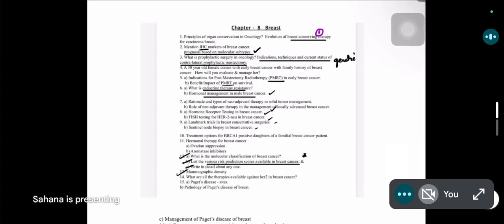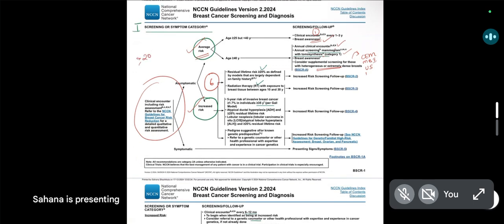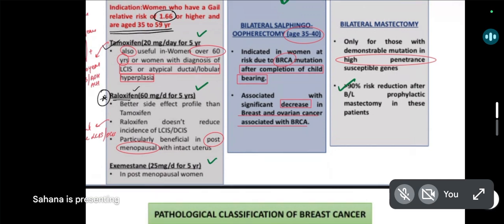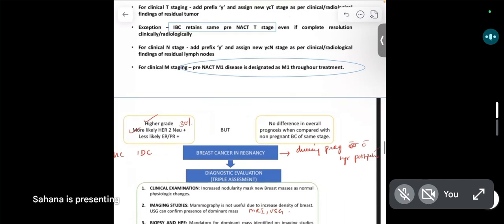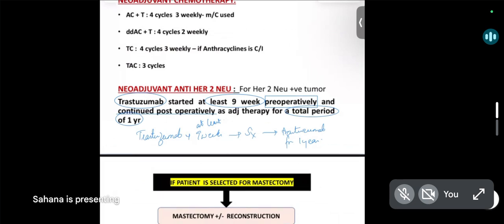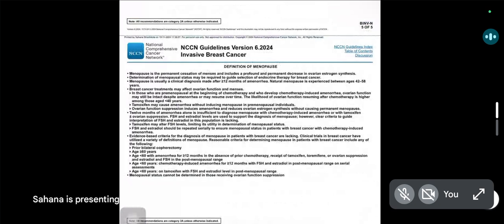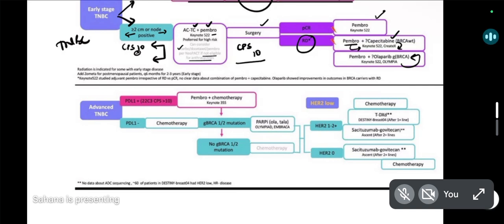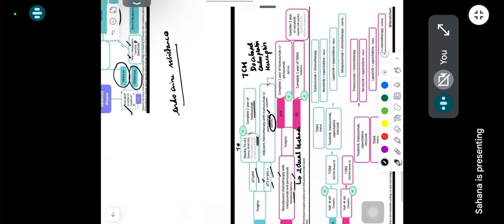marathon breast cancer|| Dr sahana